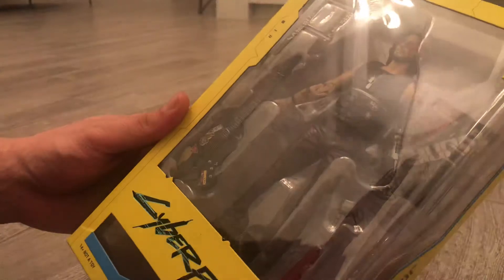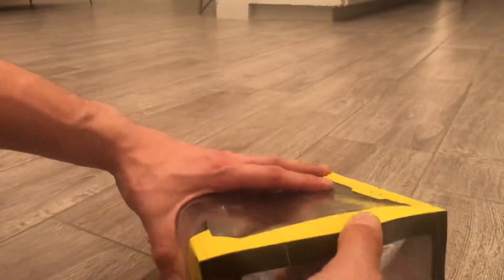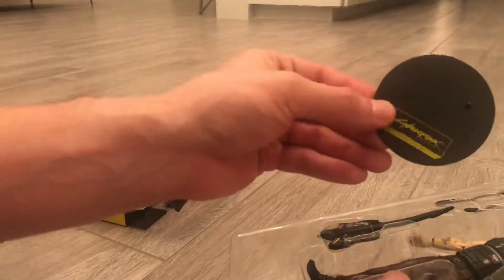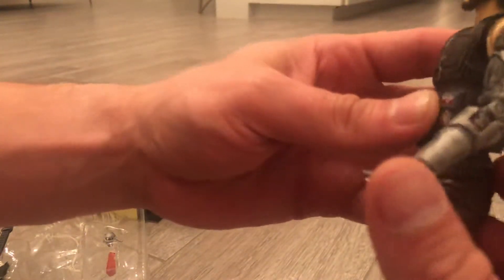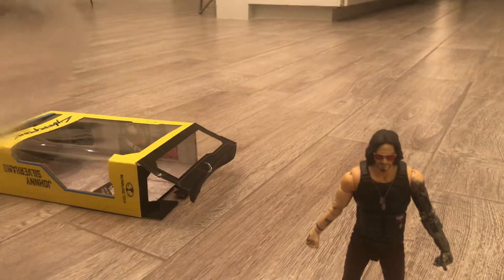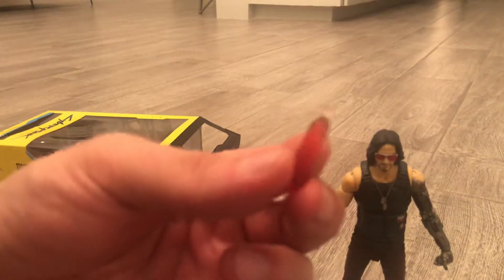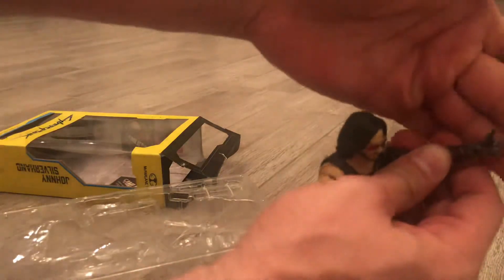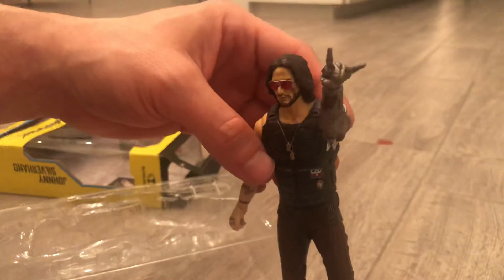Cyberpunk 2077 Johnny Silverhand 7in unboxing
McFarlane Toys Cyberpunk 2077 Johnny Silverhand 7in unboxing